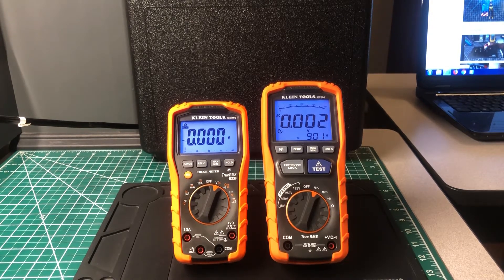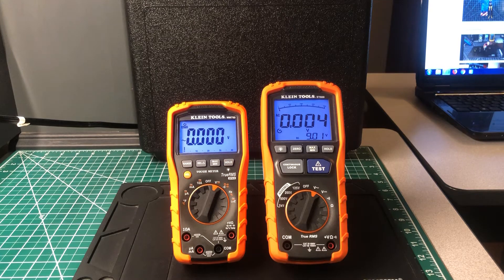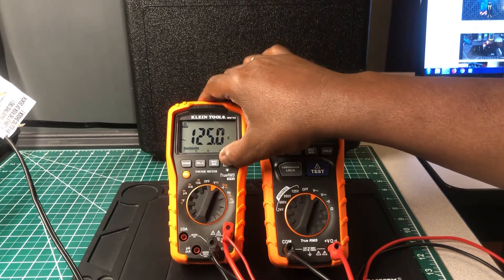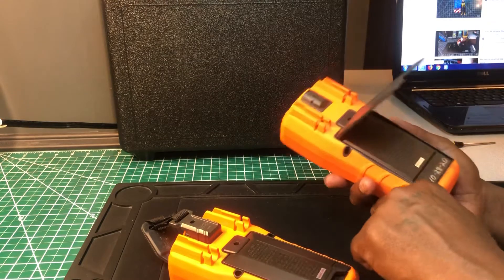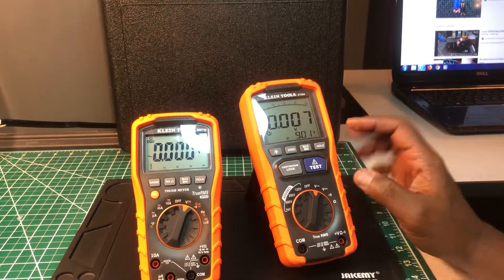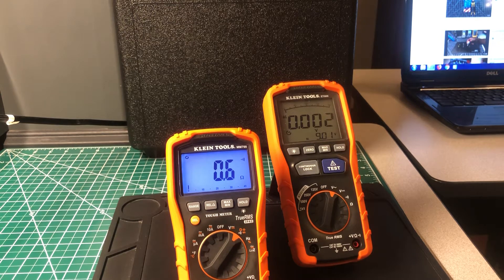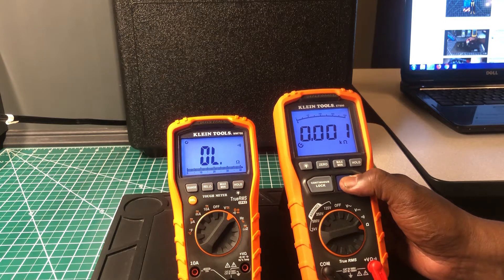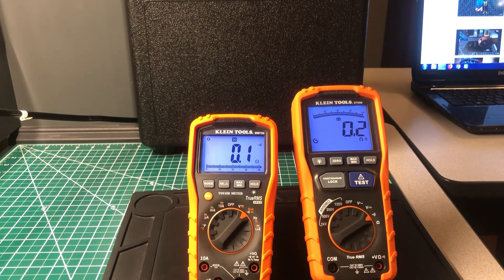🇺🇸 KLEIN TOOLS vs. KLEIN TOOLS ( Comparison Video )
🇺🇸 KLEIN TOOLS MM700 TRMS MULTIMETER

🇺🇸 KLEIN TOOLS ET600 Insulation Tester / TRMS Multimeter